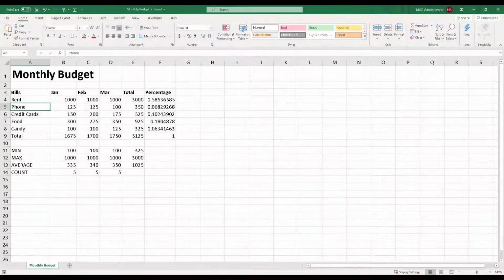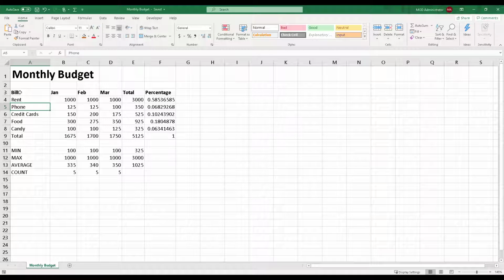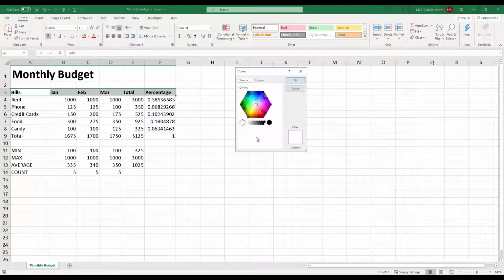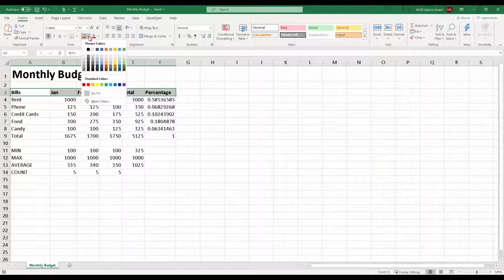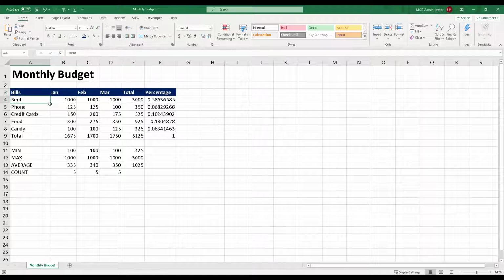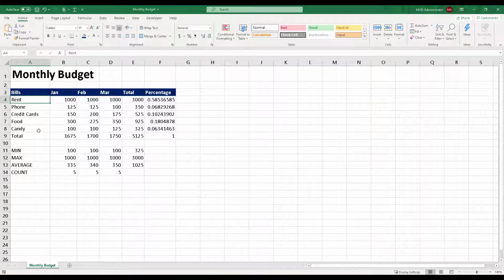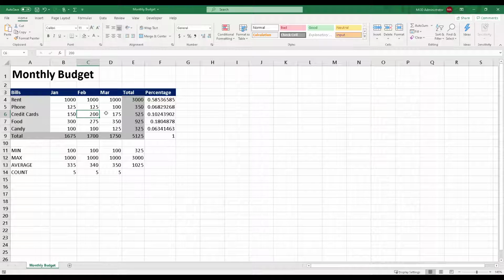32 Changing Background Color Of A Cell